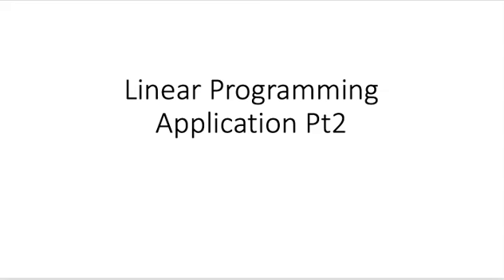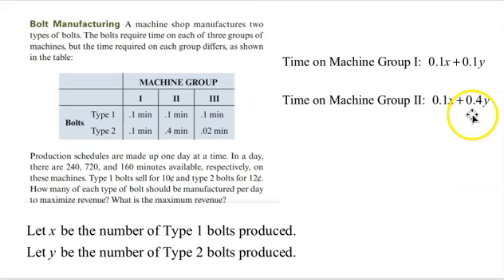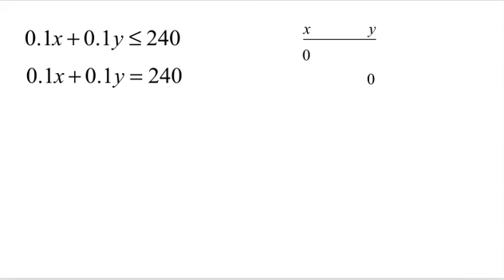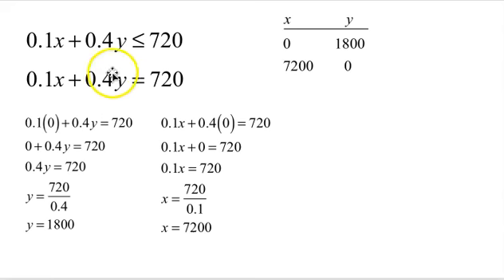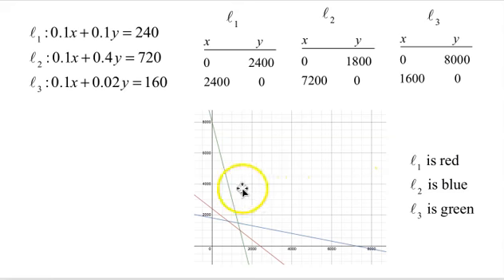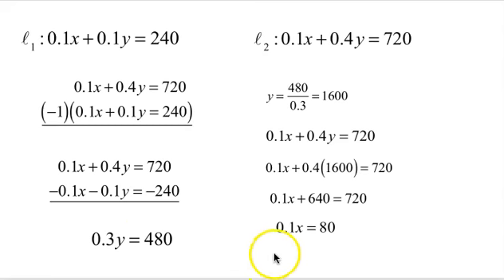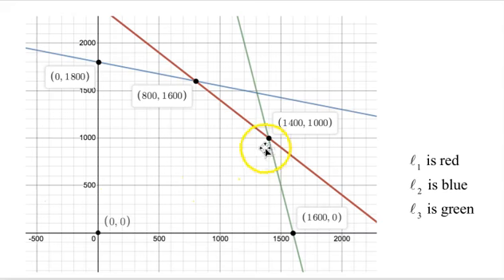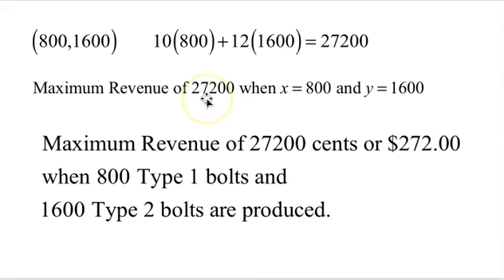Linear Programming Application 2